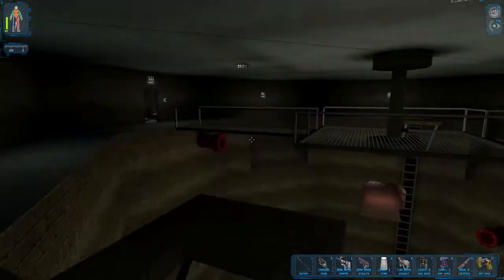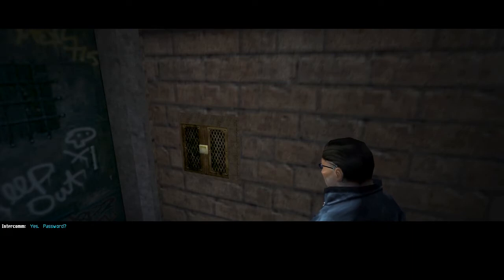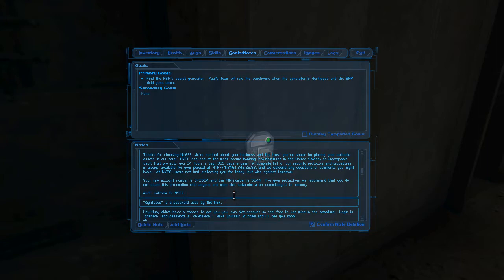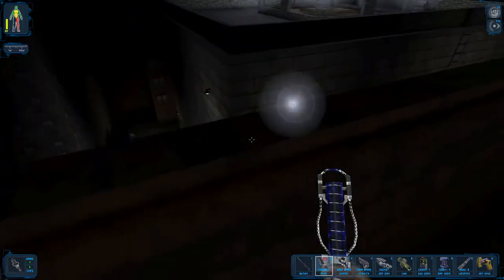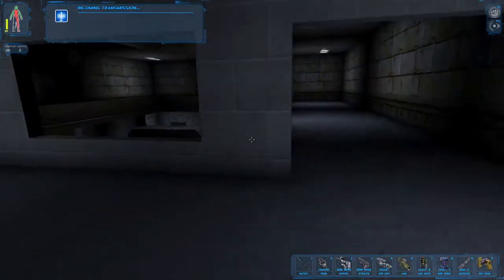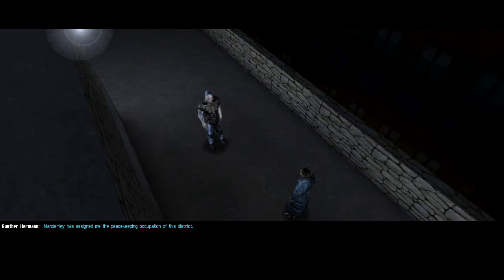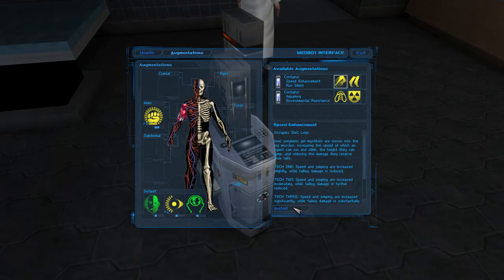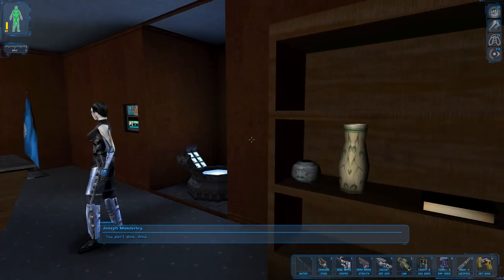Let's Play Deus Ex - 4 - Generator Plant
Count the number of times I say "shit" in this video.